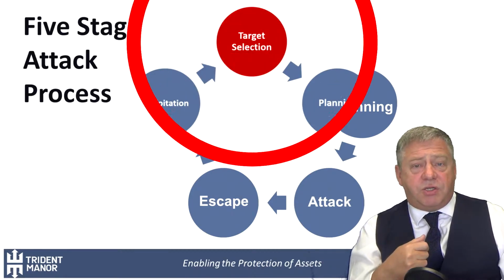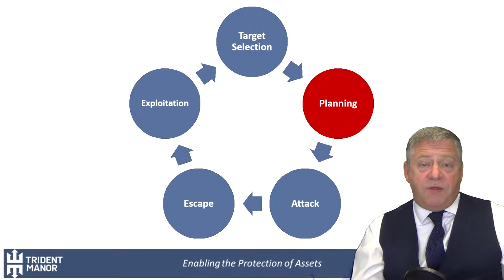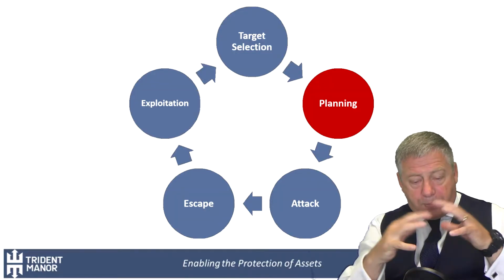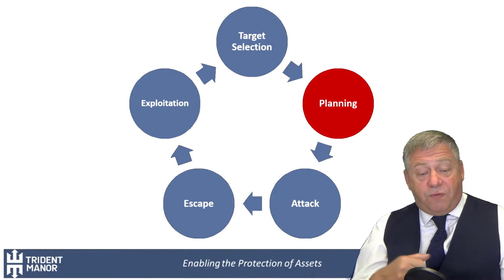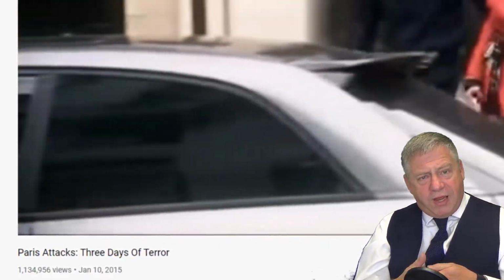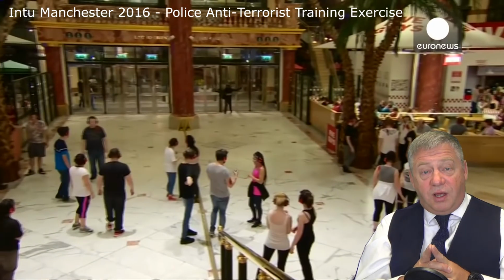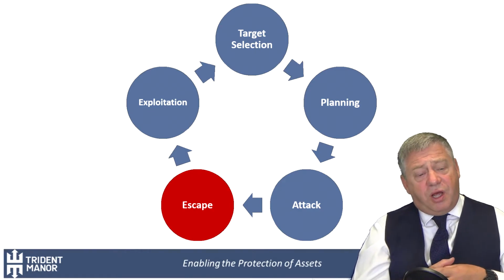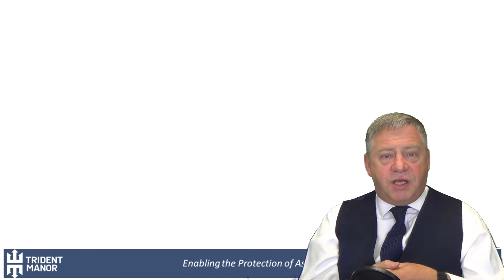Understanding The Attack Cycle [Security]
The attack cycle can be used to identify the different stages in which an attack is contacted. This applies to different types of criminal activities against assets, people &/or organisations, From cultural venues like Museum to terror attacks on civilians the 5 stage attack cycle can & should be used for anyone looking to understand & be better prepared for an attack thus improving security and making it more likely to be able to recognise risks and mitigate them.

Trident Manor is a Security Risk Management service provider to national and international clients across a wide range of disciplines. Main business activities include corporate advisory, operational security and risk management and the provision of security training, awareness and educational services.

We pride ourselves on having global experience and abilities along with an absolute commitment to enable organisations to operate in a safe and secure environment by applying appropriate risk management strategies.